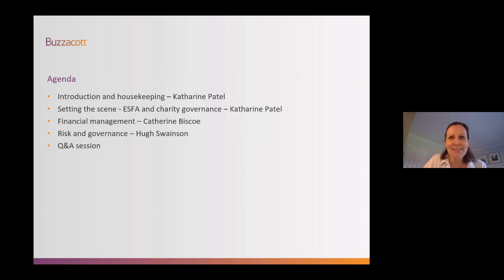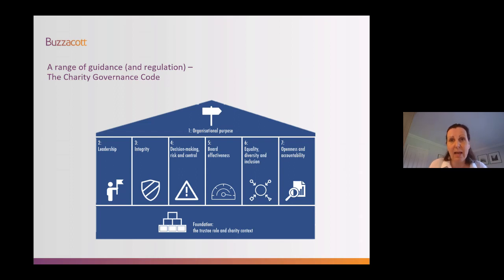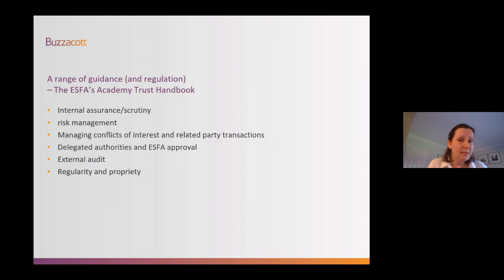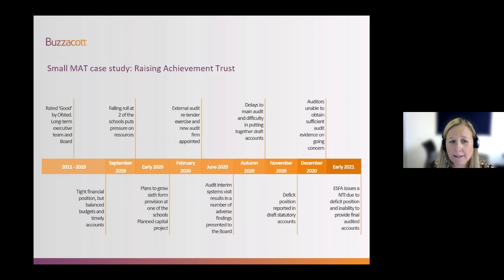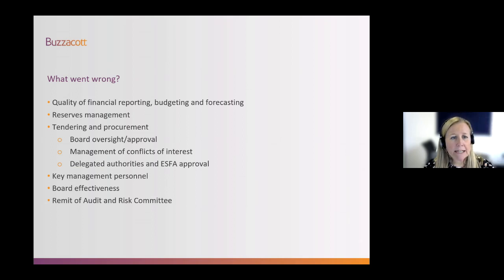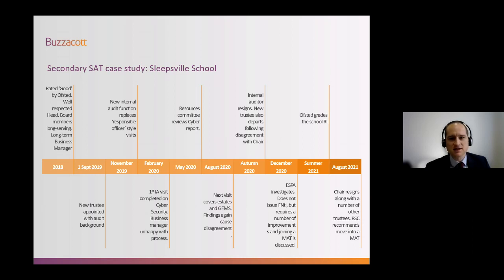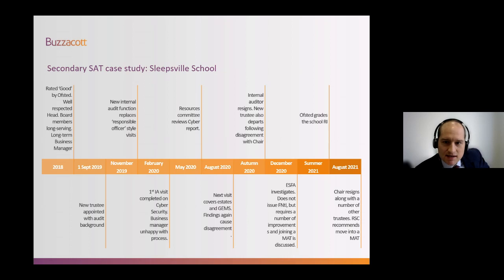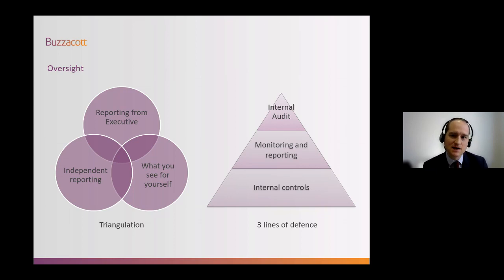Governance for academy trusts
This event is specifically aimed at trustees and governors of academy trusts and MATs.

We provide you with an overview of your role and responsibilities (as set out by the ESFA and charity law), review scenarios around financial management, risk and governance, firstly applying the theory, before discussing what this means in a practical context.

For more information and to download a copy of the slides, please